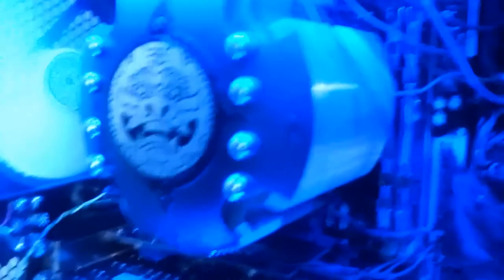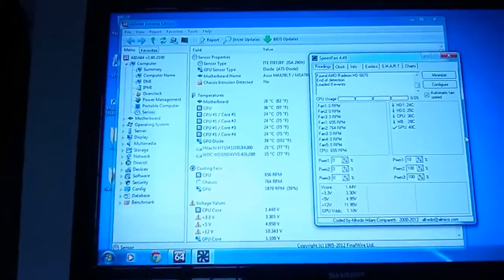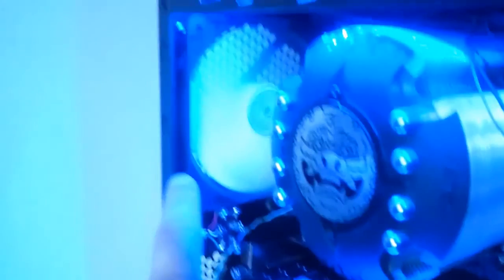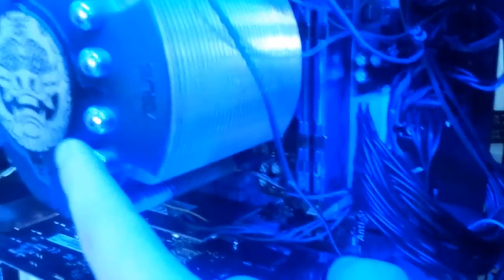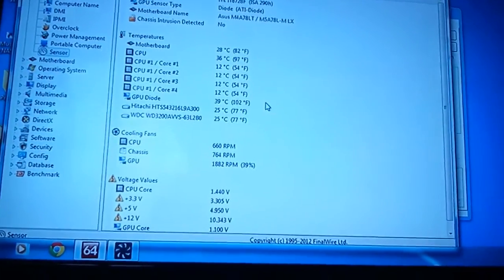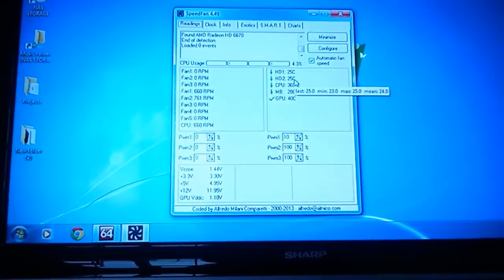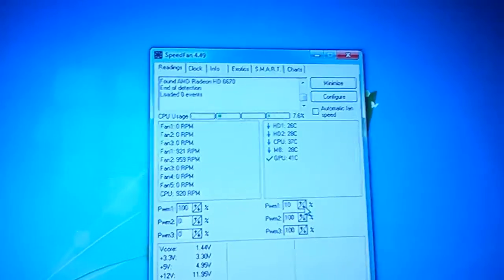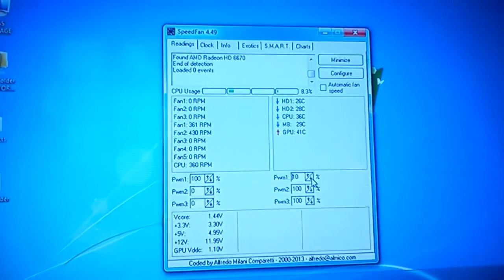10 Way PWM PC Fan Splitter (Custom Made/High Quality) REVIEW (Part 2)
SORRY all have SOLD  now. if your interested in buying  one send message on ebay
if the link does not work just search in ebay
10 Way PWM Fan Splitter (Custom Made/High Quality)